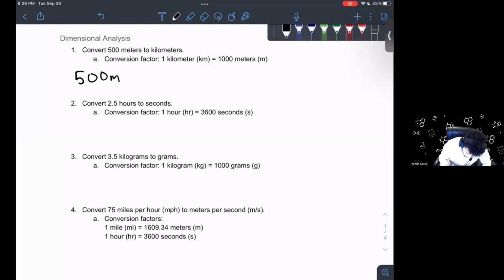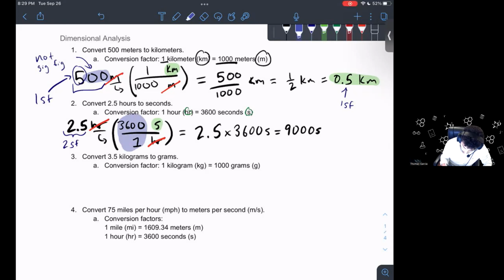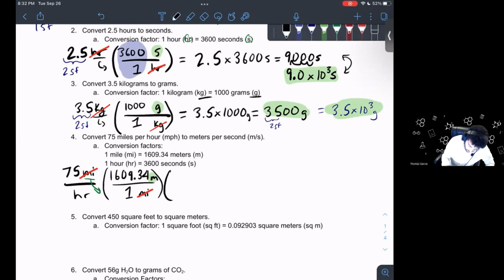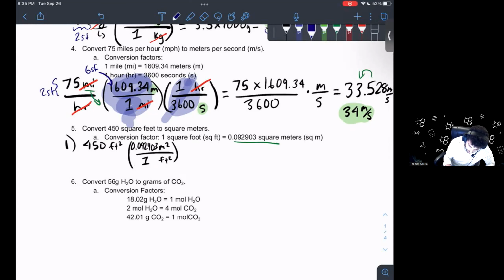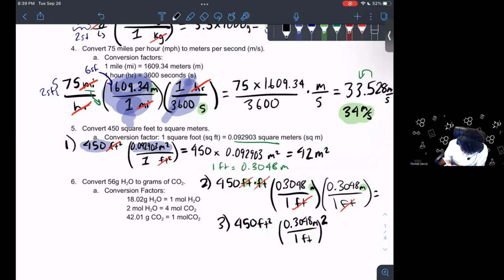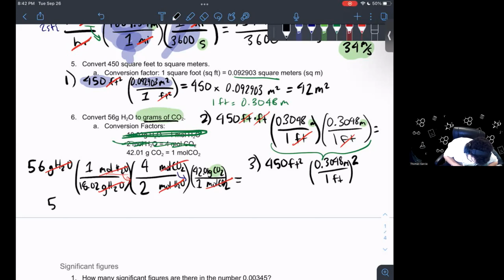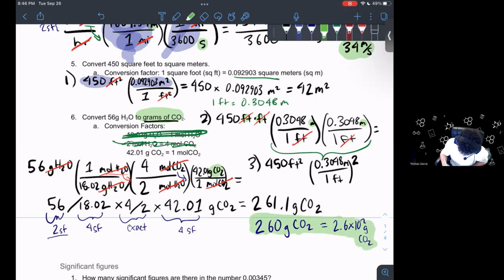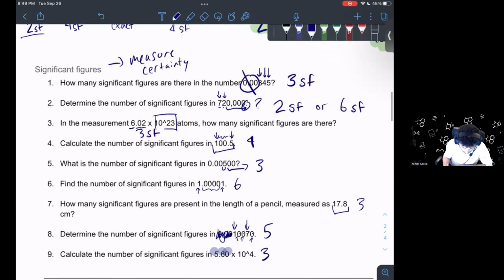Dimensional Analysis and Sig Figs Practice quiz guide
Worked document